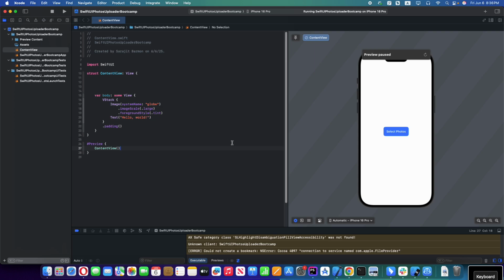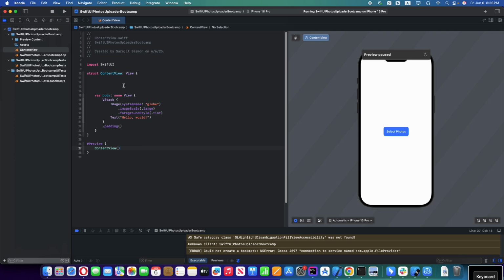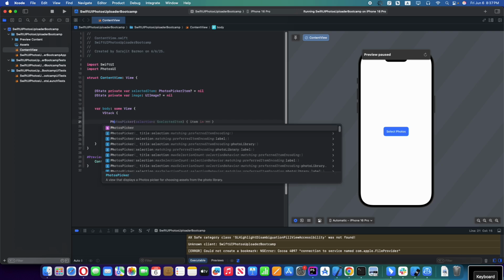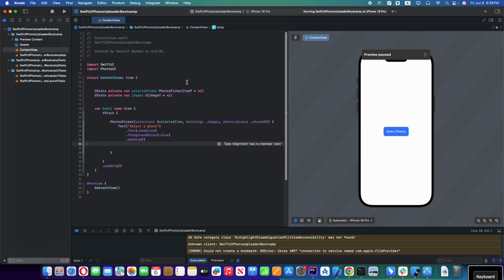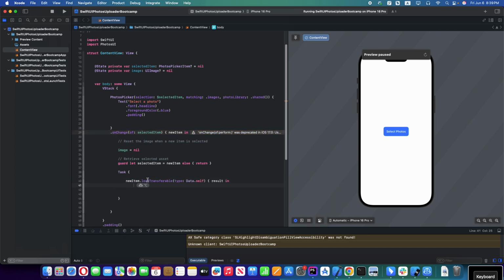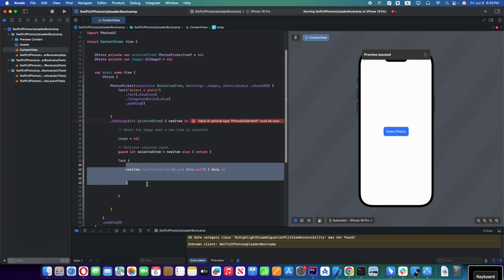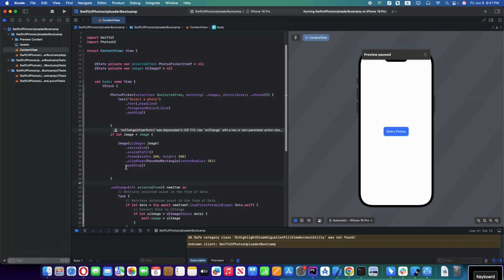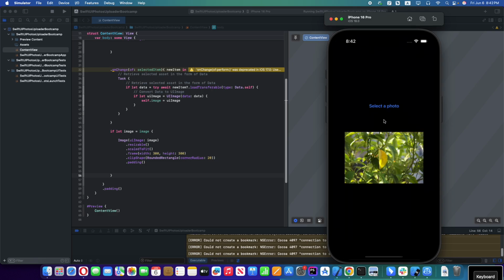PhotosPicker in SwiftUI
Let's learn how to upload photos in SwiftUI.